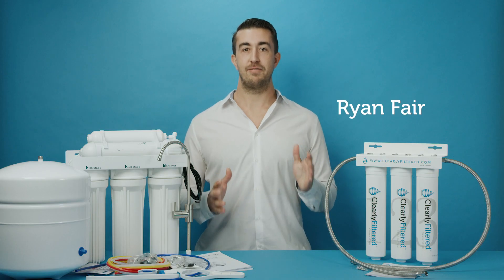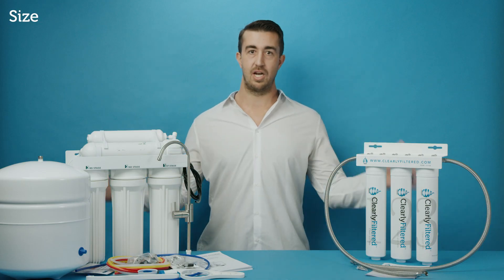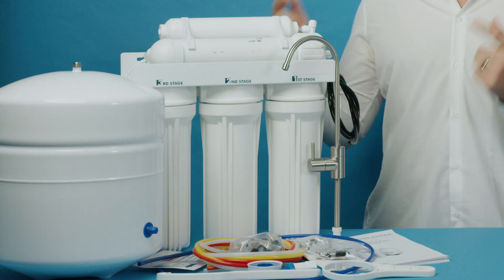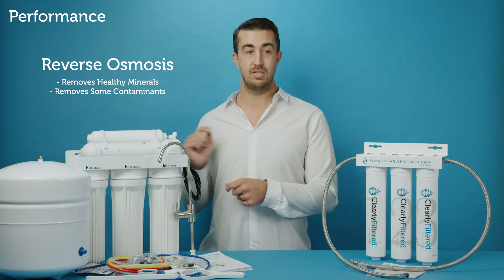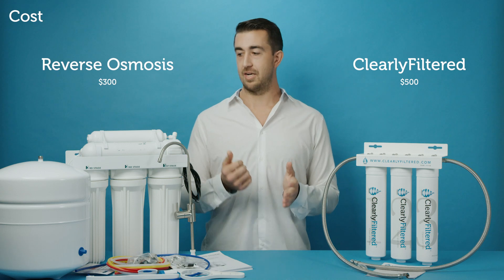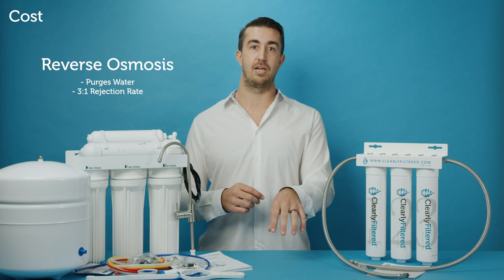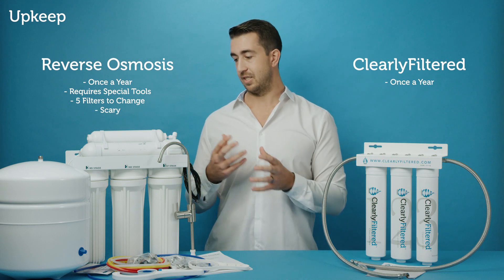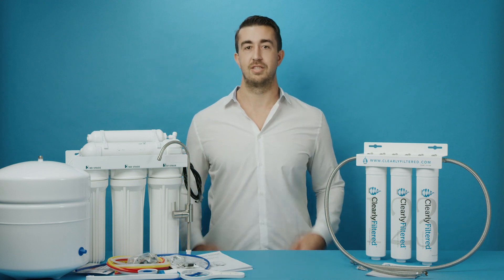Reverse Osmosis (R.O.) vs. Under the Sink Water Filters